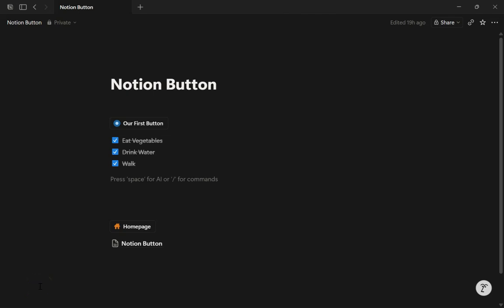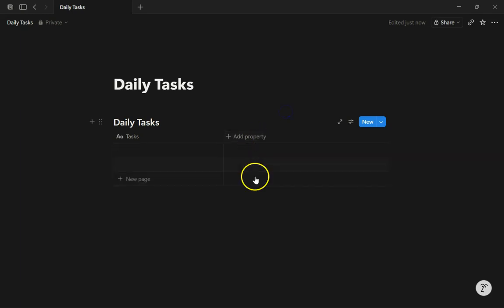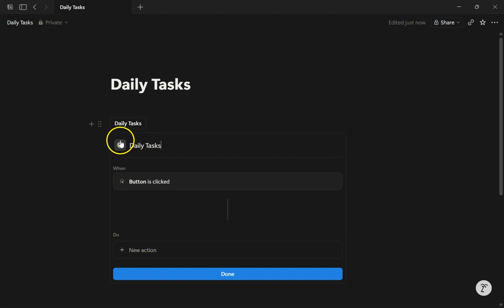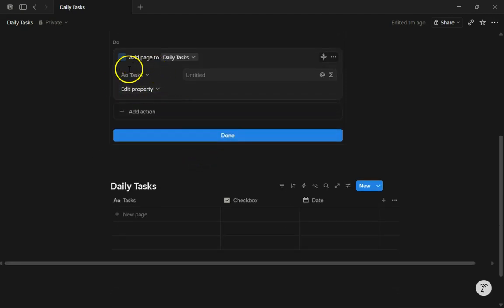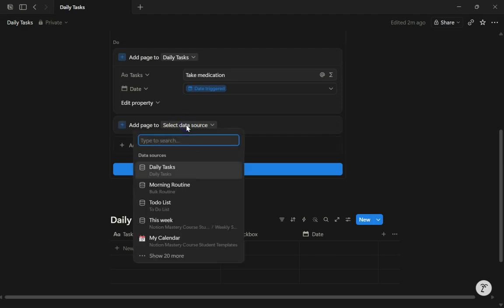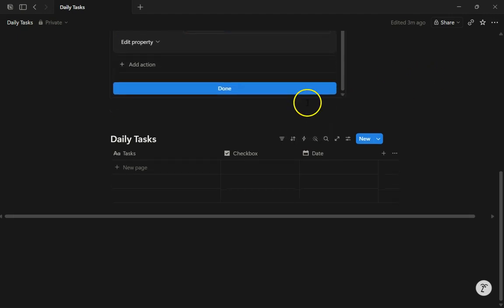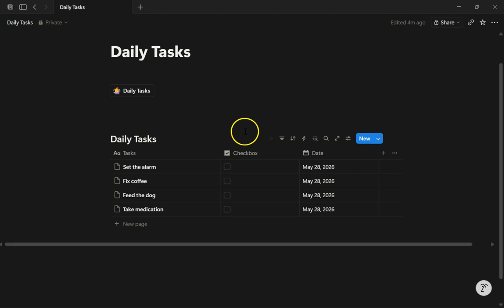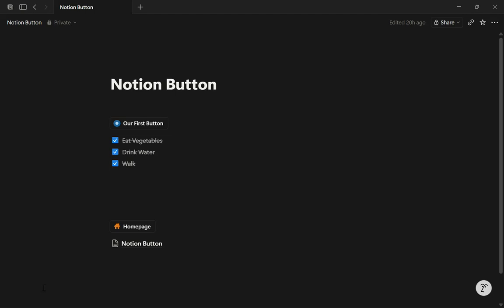How To EASILY Add Customized Buttons In Notion - Part 2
In this video, you'll learn how to create a Daily Task button in Notion that automatically generates recurring tasks with a single click.

This is Part 2 of a 3-part Notion Buttons series where we explore practical button automations that can help reduce repetitive work and speed up your daily workflow.

Starting from a blank page, you'll see how to build a simple task management system using a Notion database, checkbox properties, date properties, and a custom button that automatically creates multiple task entries for you.

In this tutorial, you'll learn how to:

➡️ Create an inline database in Notion

➡️ Add task, checkbox, and date properties

➡️ Create a custom button in Notion

➡️ Configure button actions to add pages automatically

➡️ Insert multiple predefined daily tasks with one click

➡️ Automatically assign the current date when the button is triggered

➡️ Filter completed tasks using checkbox properties

➡️ Create a simple recurring daily checklist workflow

Instead of manually creating the same tasks every morning, you'll be able to press a single button and instantly generate your daily task list. As tasks are completed, they'll automatically disappear from view when checked off, helping keep your workspace clean and organized.

This workflow is perfect for anyone looking to improve productivity in Notion, automate repetitive tasks, create recurring checklists, or build a simple daily planning system.

If you're learning Notion automation, Notion buttons, task management, or productivity workflows, this tutorial will show you a practical real-world example you can start using immediately.